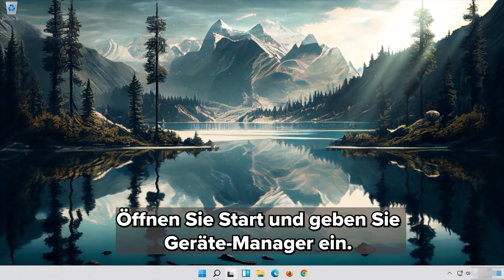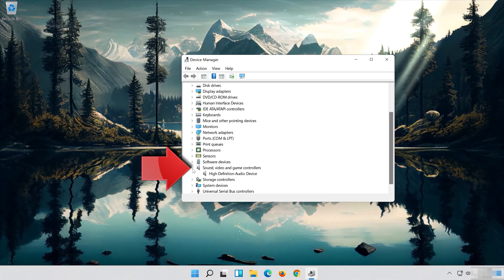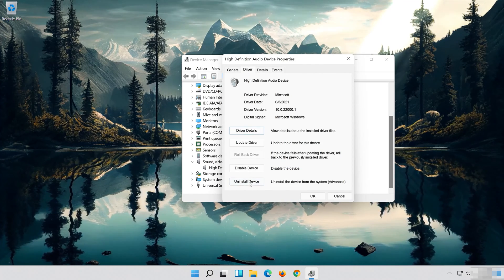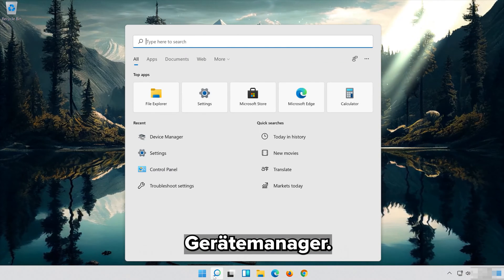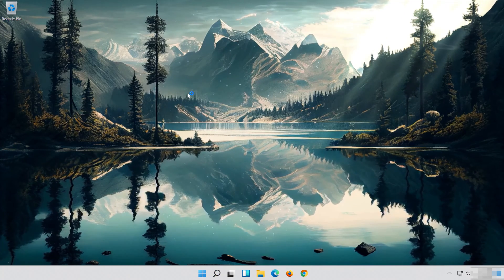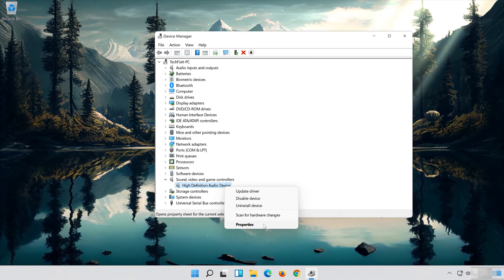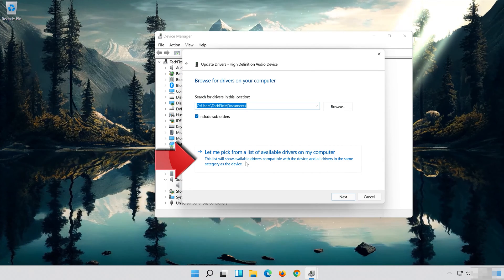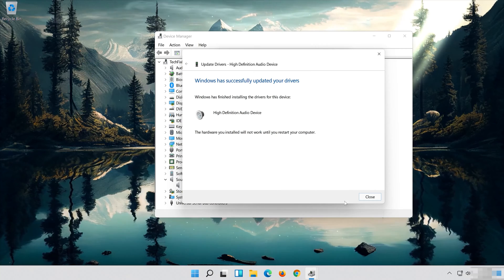Es ist kein Audioausgabegerät installiert unter Windows 11/10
Reparieren Sie keine Audiogeräte in Windows 10

Wir kennen alle das frustrierende Gefühl, wenn wir unseren Computer fast aus dem Fenster werfen möchten, und dieses Gefühl verstärkt sich noch, wenn der Ton nicht mehr funktioniert: Keine Musik, keine Videos, keine Spiele mit Freunden, und beim Einschalten des Mikrofons können wir nicht einmal mit der Familie skypen... die Liste ist endlos.

Wenn Sie mit der rechten Maustaste auf das Lautstärkesymbol klicken und auf "Wiedergabegeräte" gehen, erscheint die Meldung, dass keine Audiogeräte installiert sind. Und hier gibt es kein Abspielgerät zu finden.

Und der Ärger hört nicht auf. In der unteren rechten Ecke des PC-Desktops sehen wir ein rotes X neben dem Lautstärkesymbol. Wenn Sie mit der Maus darüber fahren, steht dort "Kein Audioausgabegerät installiert". Wenn Sie dies stört, keine Sorge, die Lösung ist nicht schwer. In vielen Fällen wird das Tonproblem durch fehlerhafte Treiber verursacht.